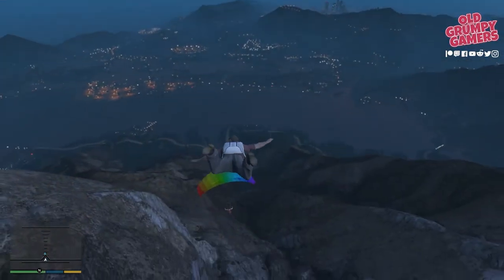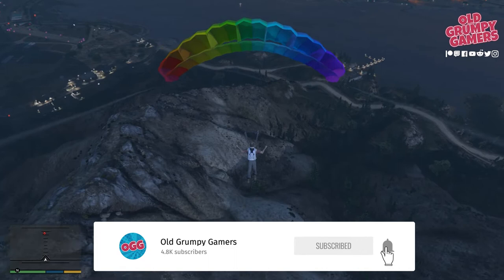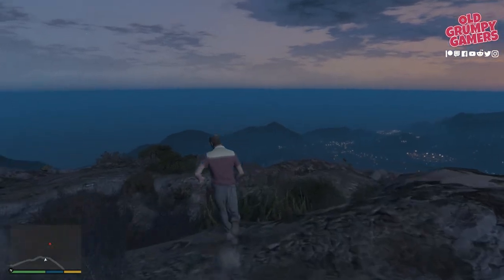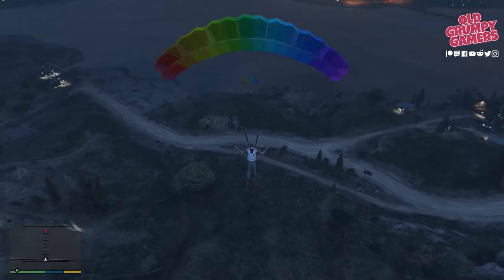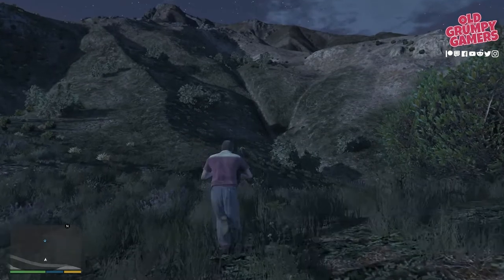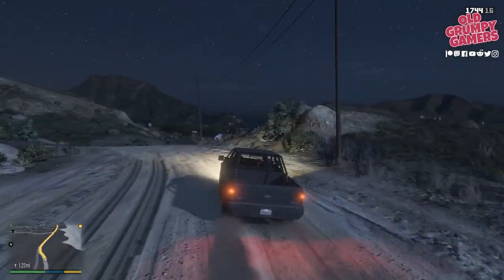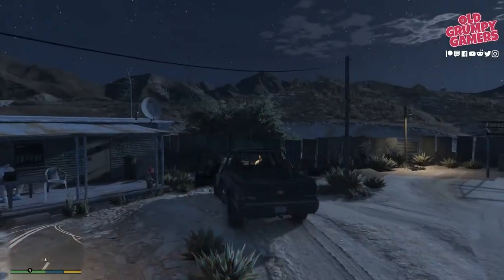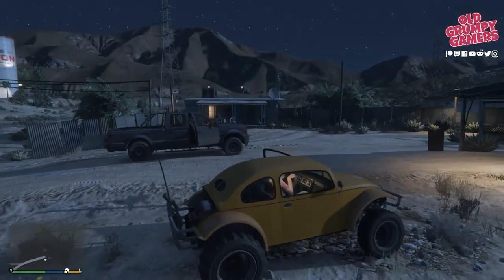Maximum Bounty for GTA 5 Bail Jumper Glenn Scoville Walkthrough | Glenn Scoville Location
We’re going through how to track down GTA 5 Bail Jumper, Glenn Scoville.

Join me, then, in our continuing series, getting gold in every damn mission, in GTA 5 as we look at Grand Theft Auto Bail Jumper, Glenn Scoville.

Getting your maximum bounty is pretty easy, once you know where to find him.

CHAPTERS:

00:00 Intro
0:50 Glenn Scoville’s Location
2:42 Apprehending Glenn Scoville

Maude Eccles & Maud’s Bail Bond Missions

She gives Trevor Philips four bounties to track down and bring back. The bounties are for Glenn Scoville, Larry Tupper and Curtis Weaver. Trevor can choose to kill or capture the targets alive, with Maude paying Trevor $5,000 for killing one and $10,000 for capturing one alive.

Upon close inspection of the criminal profile image sent in Maude's texts, the "reward for capture" is $15,000, but Trevor is paid only up to $10,000. The remaining $5,000 is probably Maude's reward cut.

She tells Trevor about her dream of having a garden with a white picket fence, a husband, and dog named Skip after all the bounties, and adds she's retiring.